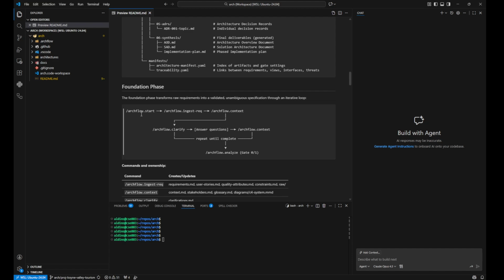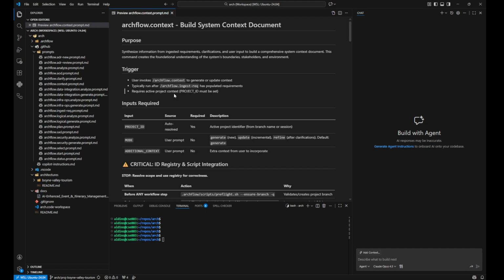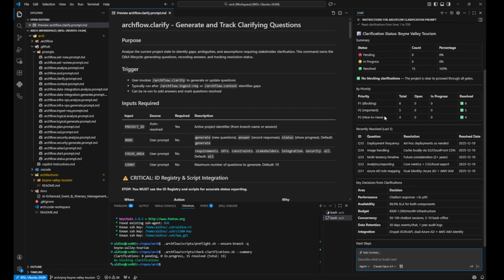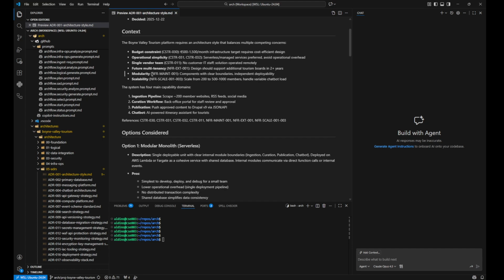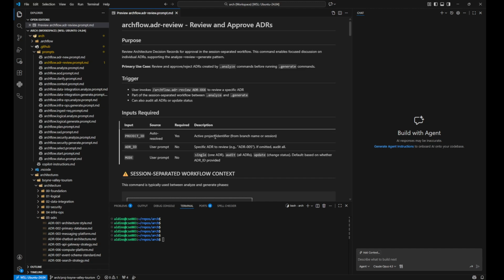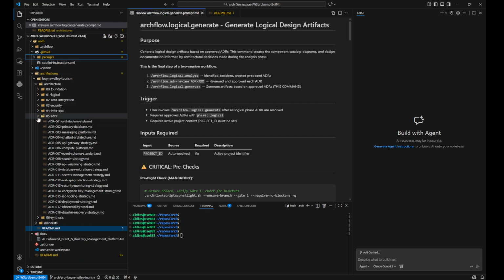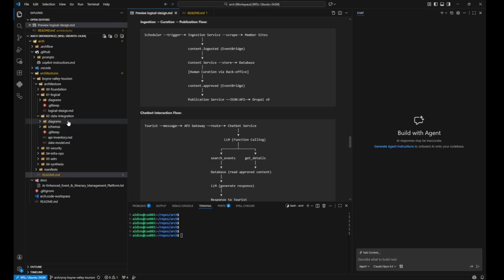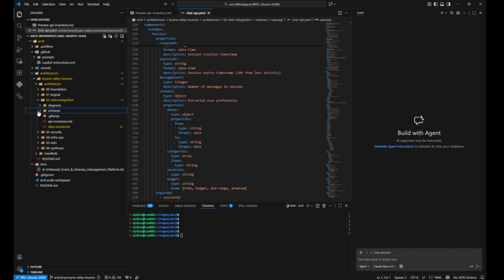ArchFlow 4 Logic&Data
Logical design and data integration phases